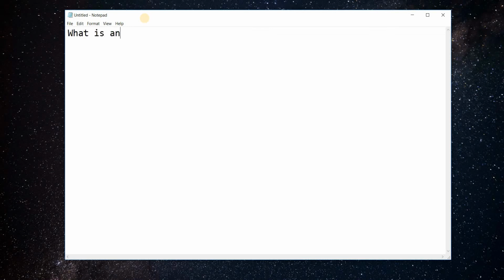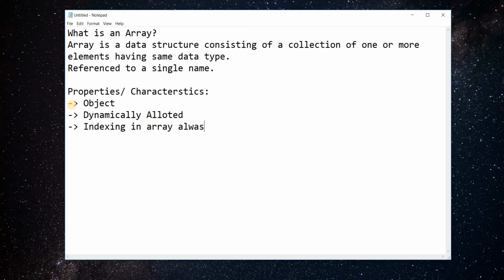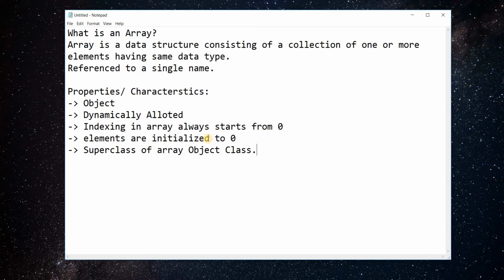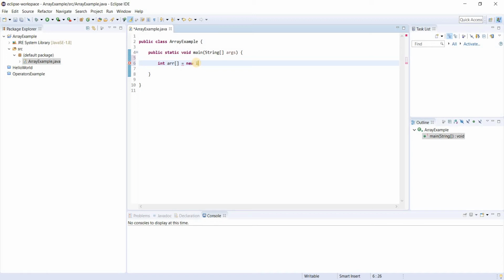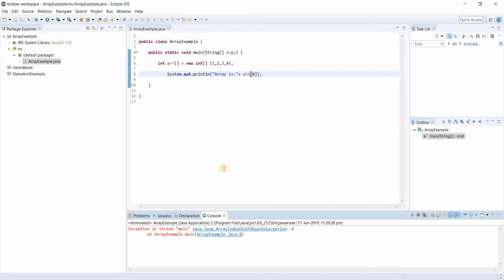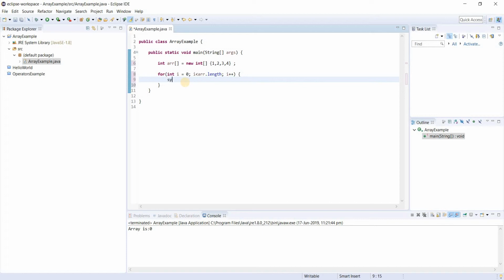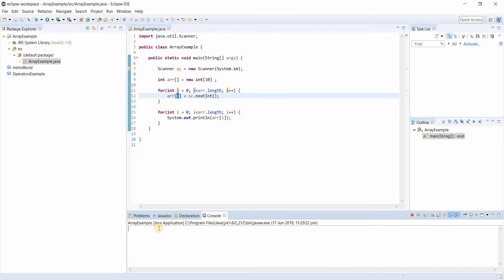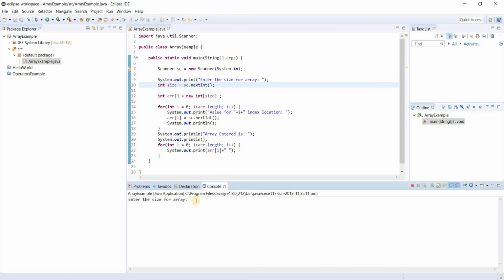Arrays in Java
In this video I have explained briefly about the array
data structure in java. I have also discussed some of the
characteristic of array. I have shown how to accept the array
from the user and display it.